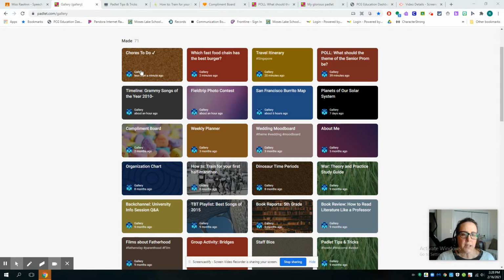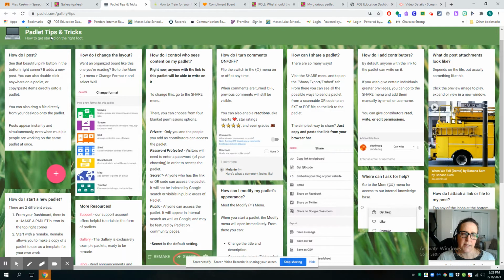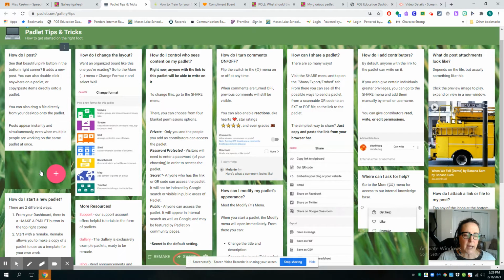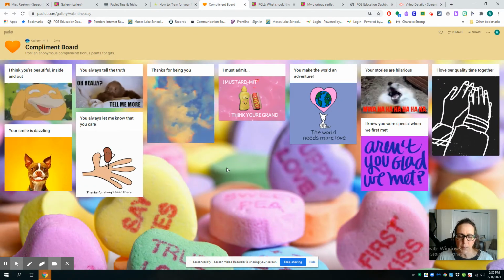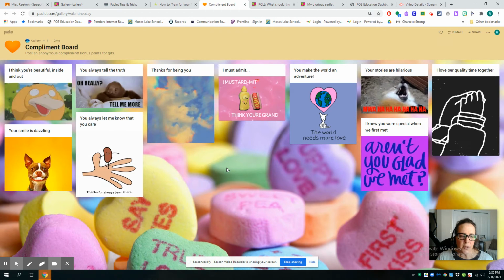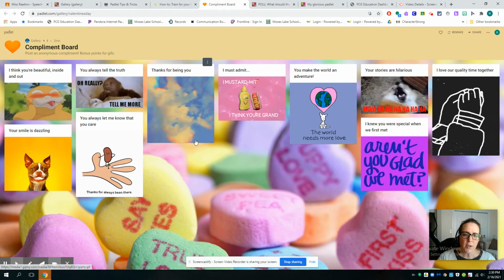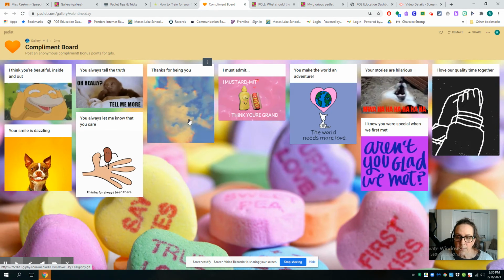Padlet for Differentiation and Accessibility